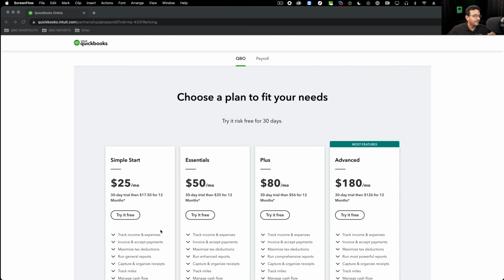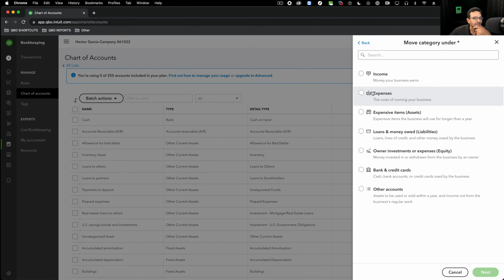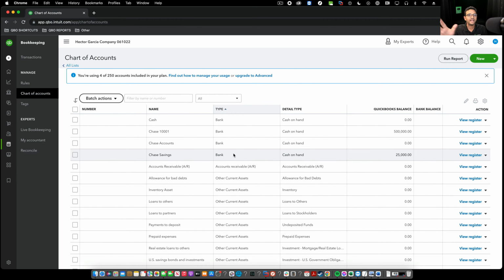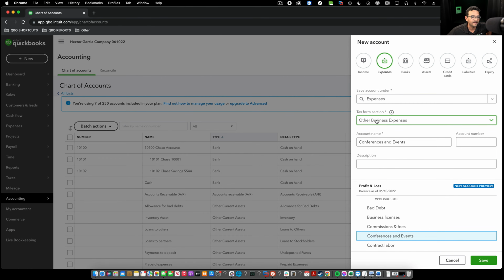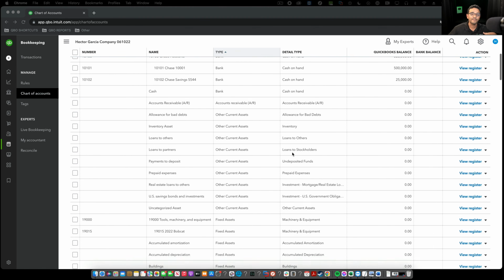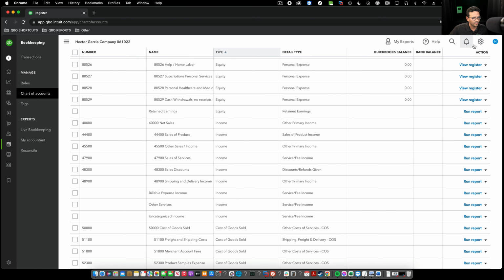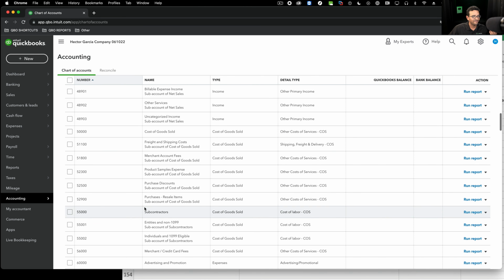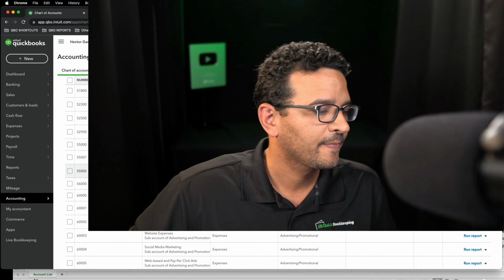QuickBooks Online 2022: New! Chart of Accounts Experience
Timestamps
00:00 - Introduction
00:58 - Create brand new QBO account to test this
01:49 - Business View vs. Accountant View
02:36 - Access the Chart of Accounts
03:14 - New Account Screen (Business View)
09:27 - Issue with Merging Accounts (Business View)
12:17 - Working with Bank Accounts (Business View)
16:59 - Merging Accounts (Accountants View)
18:11 - Expense Accounts (Accountants View)
23:42 - Account related reports
27:38 - Importing your own chart of accounts
29:12 - Make all default accounts inactive
29:39 - Default accounts that cannot be deleted
31:40 - Importing Accounts from Excel
34:09 - Cleaning up accounts post-import
43:30 - Where the “old” experience still shows…
48:19 - Outro